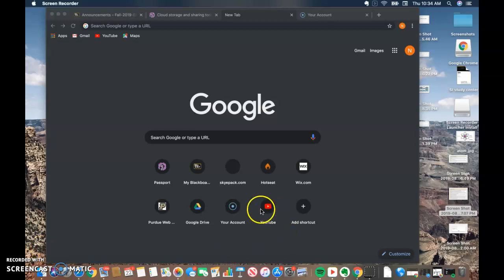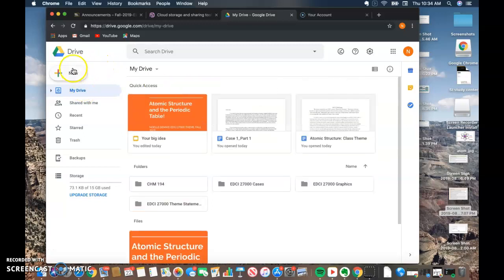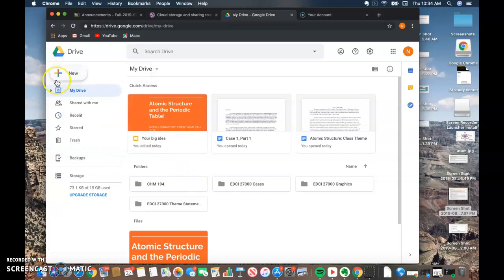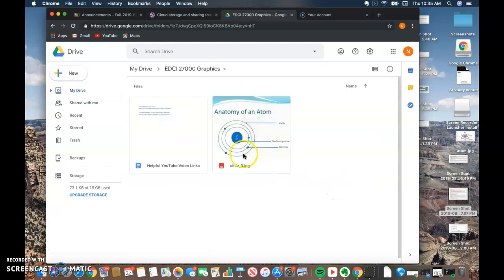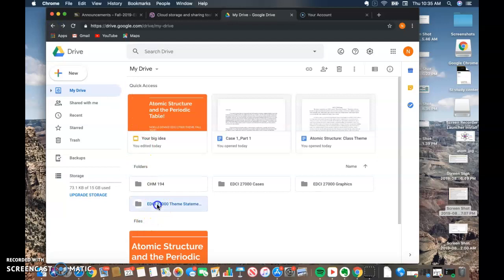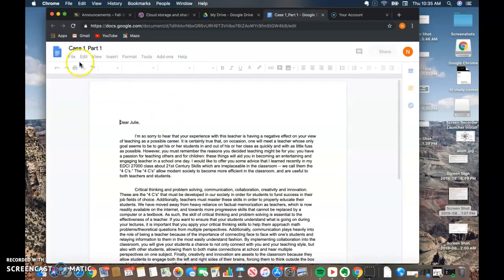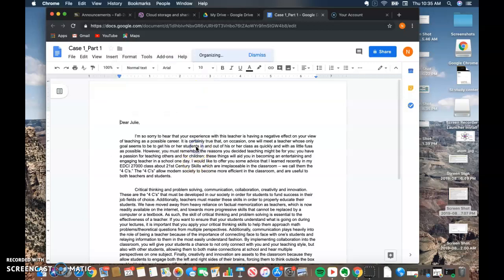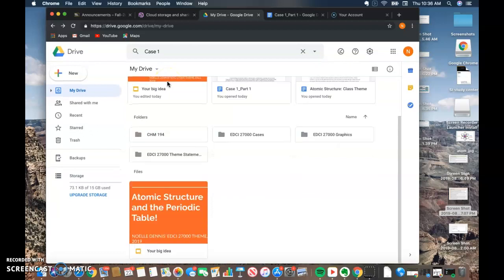Google Drive as a cloud storage tool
Here are some of the ways I have been utilizing Google Drive as a cloud storage tool so far this semester!